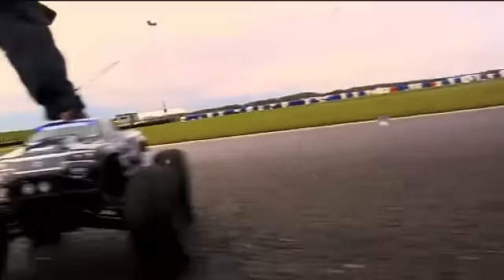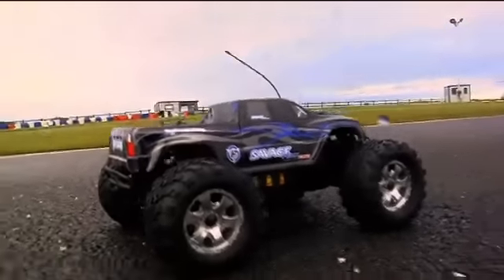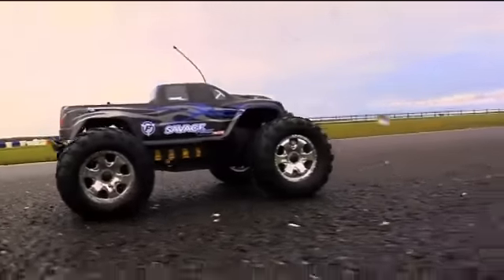R/C Planet - HPI Savage Flux 2350w GT-2 Body RTR HPI104493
HPI Racing assembled 1/8 scale HPI Savage Flux 2350 Monster Truck with Alphastar 2350 brushless motor, Q-Base ESC, HPI TF-3 radio system, SF-5 high torque metal gear steering servo, painted & trimmed body, wheelie bar, instruction manual and HPI RC Cars DVD. Based on the popular Savage FLUX HP, this version features our Alphastar 2350 Kv Motor and Q-Base ESC capable of running two, 2S LiPo packs (4S) in series. With 14.8v of raw brushless power, the FLUX 2350 will perform standing back flips with ease...just like it's big brother, the FLUX HP. Stab the throttle at any time for extreme Acceleration or high flying wheelies. Four oil-filled shocks with long travel suspension provide cushion for big jumps and reliable performance over rough Off-Road terrain.